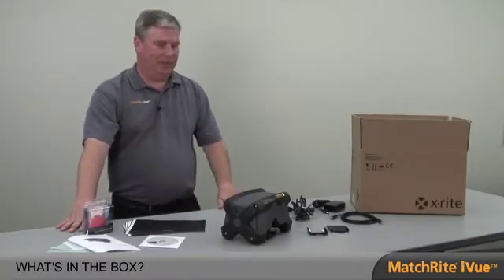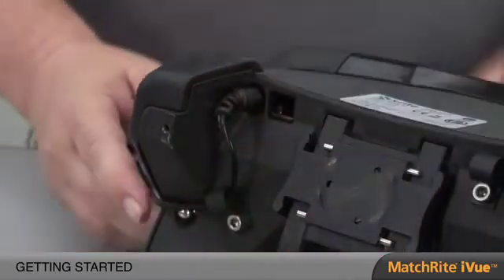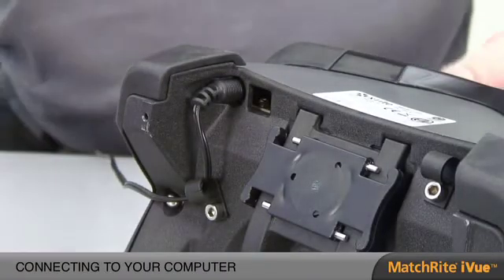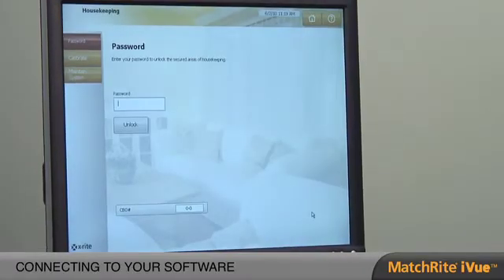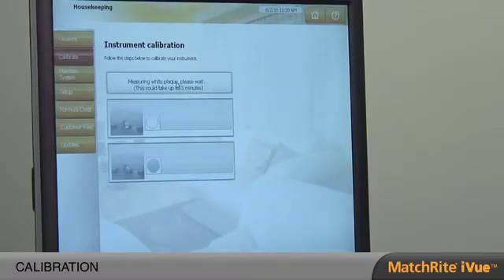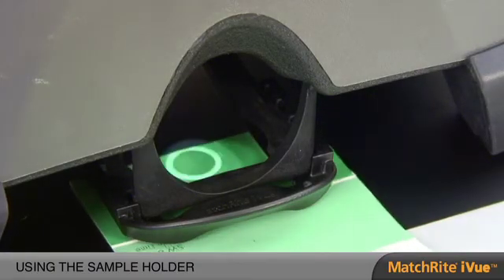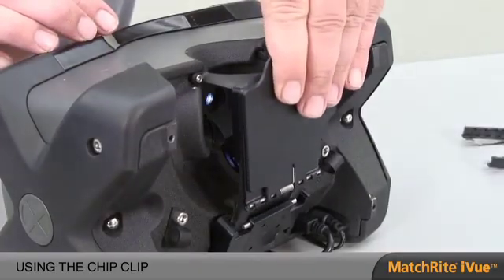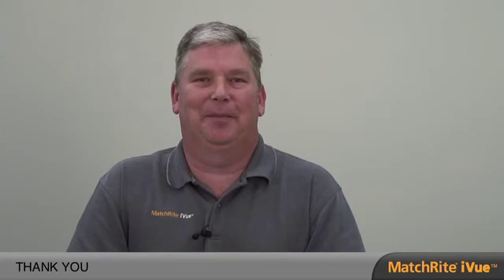MatchRite iVue - Setup and Quickstart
Quickly learn how to setup your iVue and take color measurements.